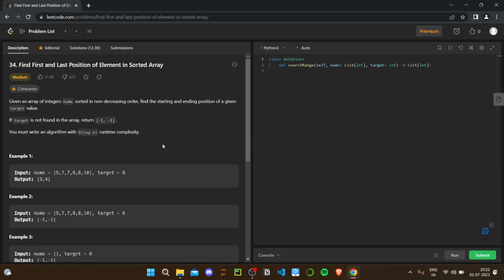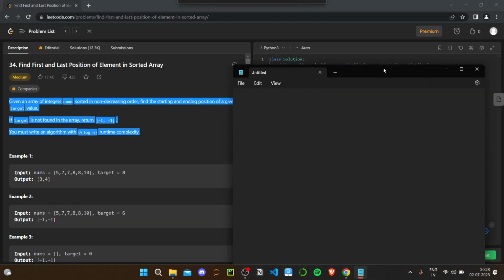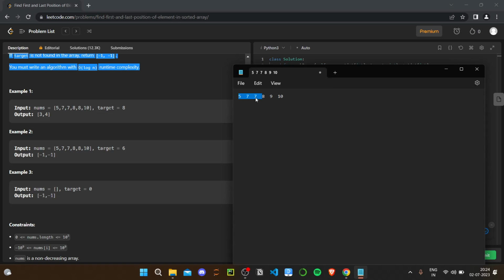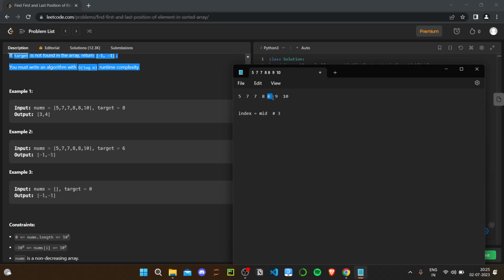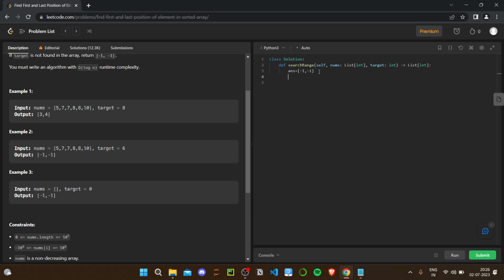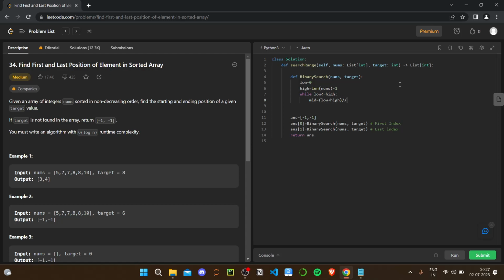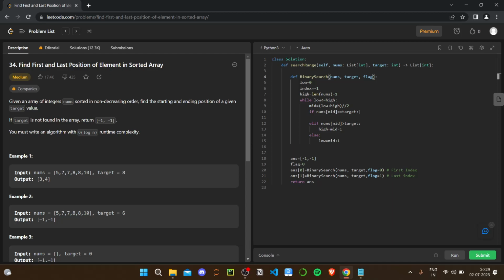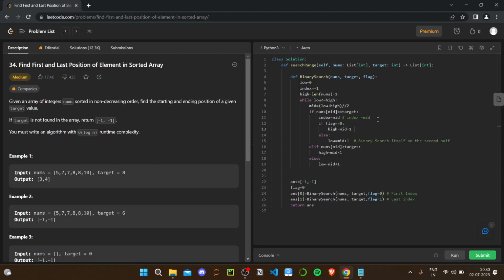Find first and Last index in sorted array | Leetcode #6 | Binary Search series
Welcome to this Python tutorial where we will learn how to efficiently find the first and last index of a target element in a sorted array. This problem is commonly encountered in various programming scenarios and is crucial for efficient searching and indexing operations. We will explore a step-by-step approach using Python, covering both the iterative and recursive solutions. By the end of this tutorial, you'll have a solid understanding of how to solve this problem and be equipped with valuable problem-solving skills in Python.

I am neither an expert nor a beginer. I am a learner.⚠️